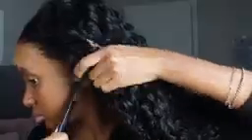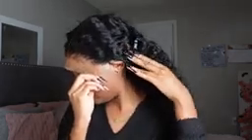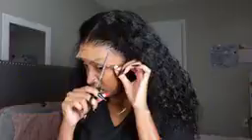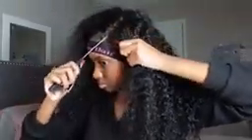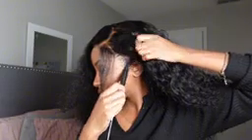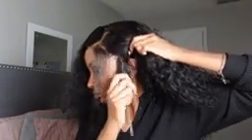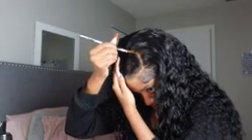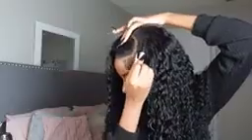HOW TO INSTALL A WATER WAVE FRONTAL WIG W/ SIDE PART FOR BEGINNERS | YOLISSA HAIR DETAILED TUTORIAL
Hair Slayed By@brendaanicet
Hair Info: water wave 13*4 HD lace front wig 22 inches